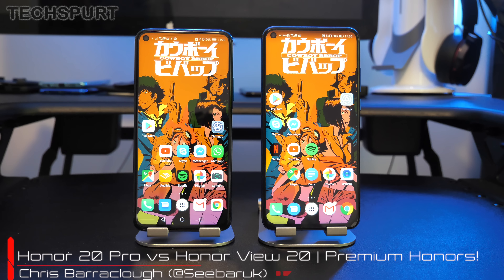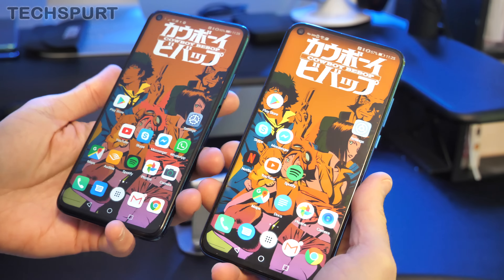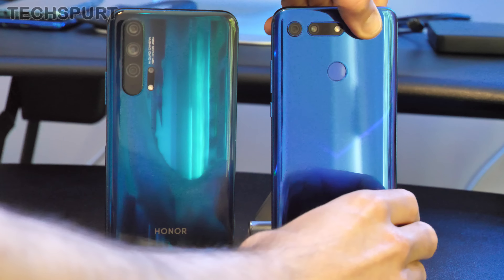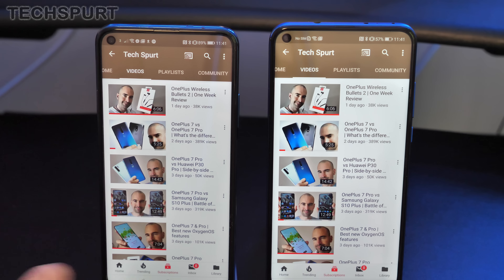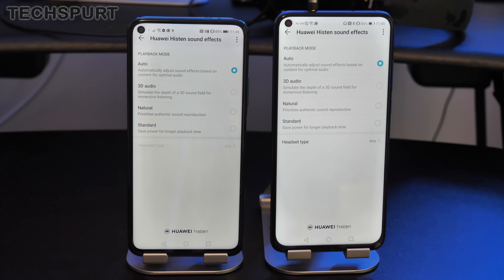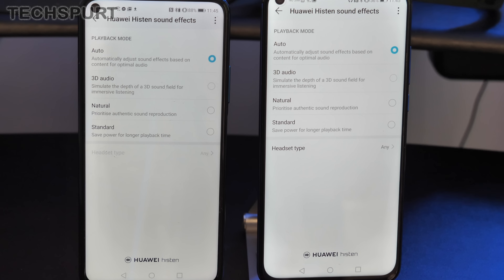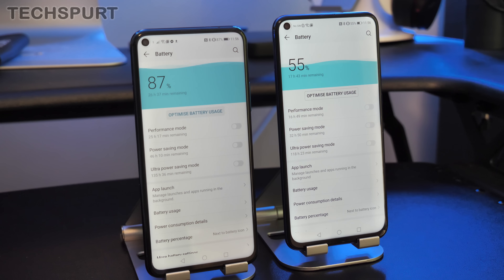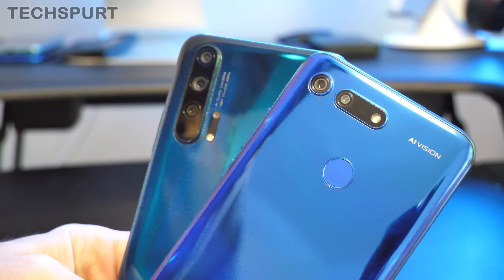Honor 20 Pro vs Honor View 20 | More than a camera upgrade?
Our Honor 20 Pro versus View 20 comparison shows how the most premium new Honor smartphone improves on the previous champion, the V20. With its new quad-lens camera, the Pro offers serious flexibility - but what's the difference for speed, battery life, specs and other features?

Both of these blowers pack Magic UI on top of Android Pie, so the software is almost identical. At a glance, the Honor 20 Pro looks a lot like the View 20 as well. They both deliver a near full-view display, complete with pinhole camera.

However, the latest handset also boasts telephoto, ultra-wide-angle and macro lenses, unlike the previous 2019 flagship phone. You also get Sony's IMX586 sensor on board, which offers strong image capture like the OnePlus 7 series.

As for the performance and battery life, this comparison shows they're both the same - a Kirin 980 chipset and 4000mAh battery with 22.5W charging tech means there's nothing between them. However, some other subtle differences do mark them apart.

Check out my Honor 20 Pro review, camera comparison and other vs with the OnePlus 7 Pro, Huawei P30 Pro and other devices.